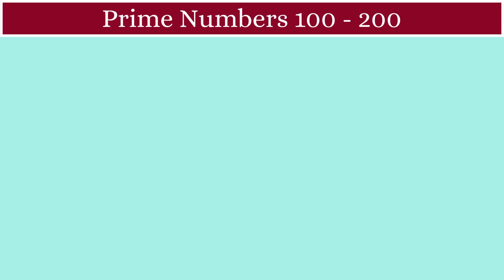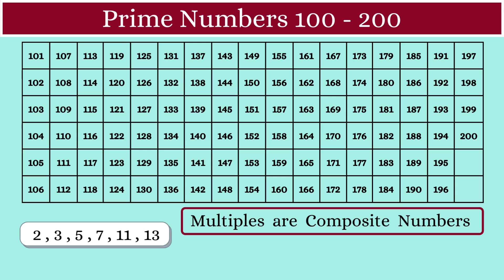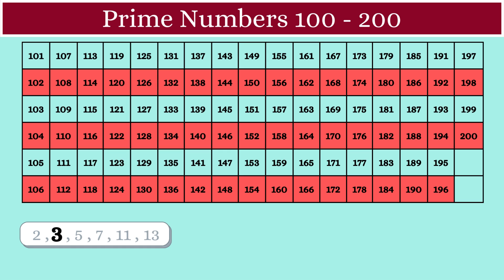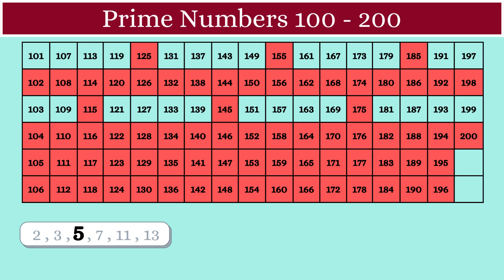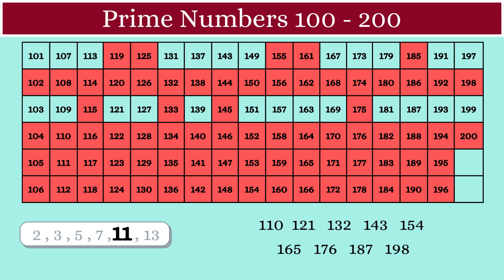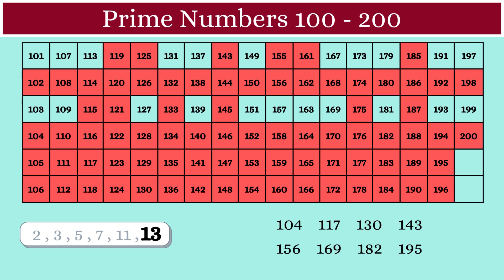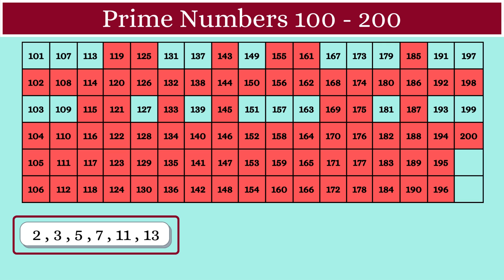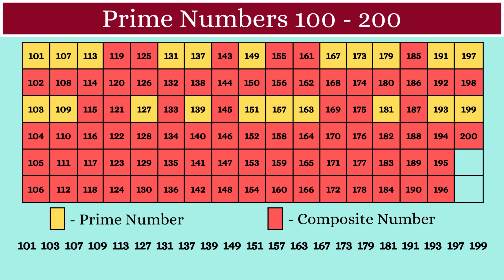Find PRIME NUMBERS between 100 and 200 using this easy method - Amazing Maths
Learn how to find out the prime numbers between 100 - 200 easily.